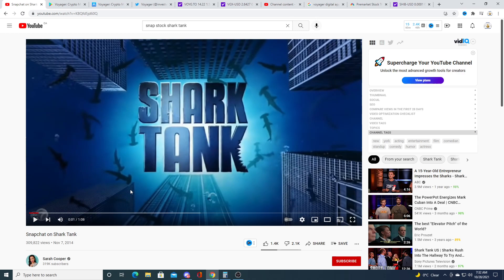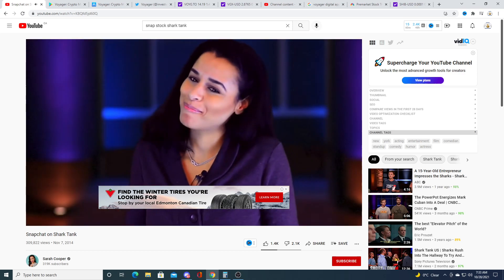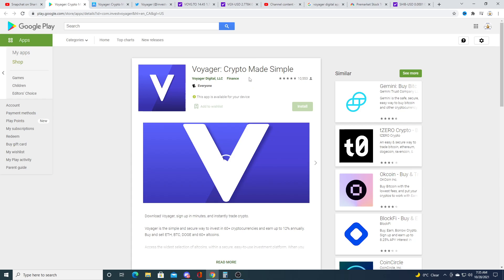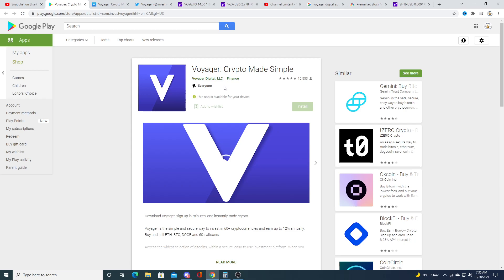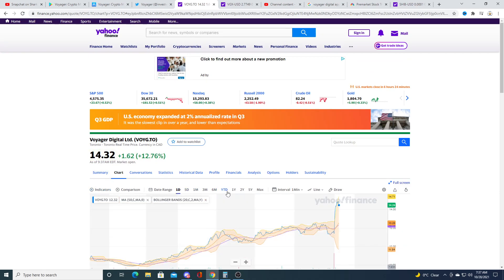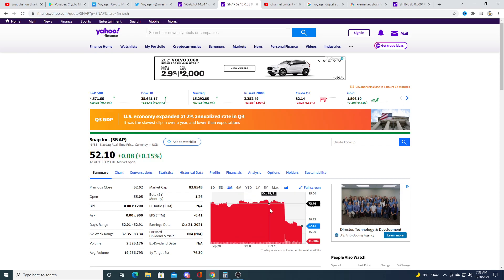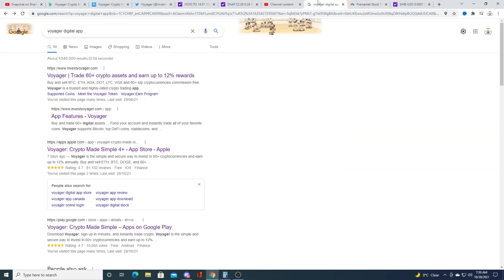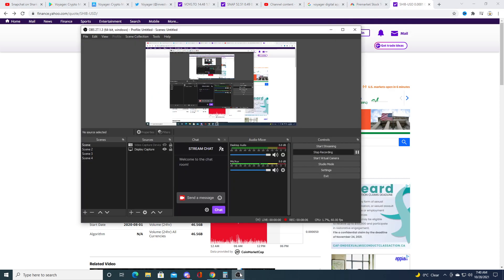Voyager digital stock too the moon!